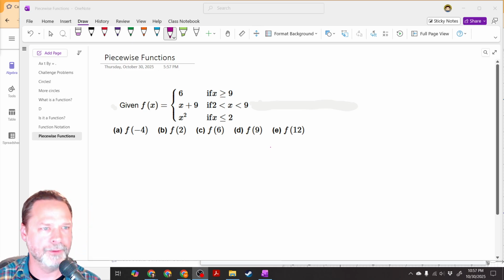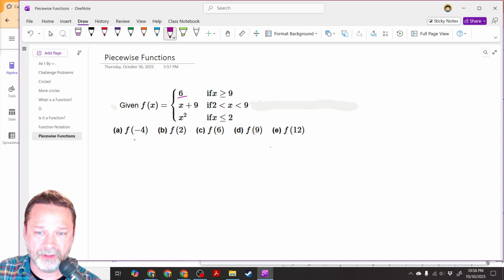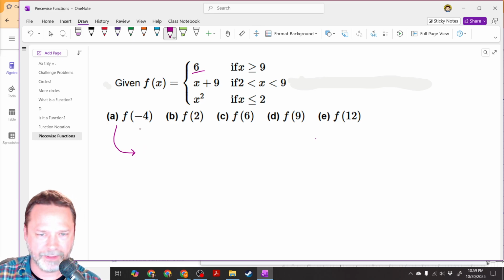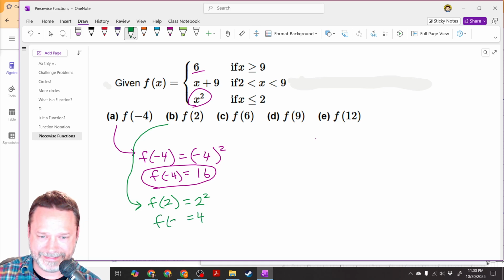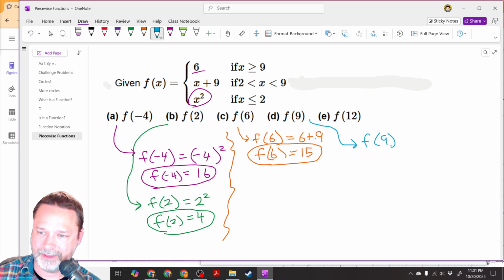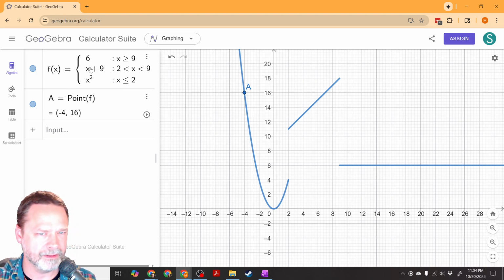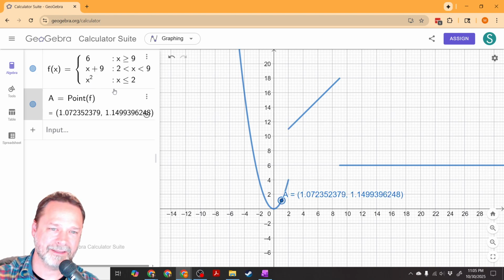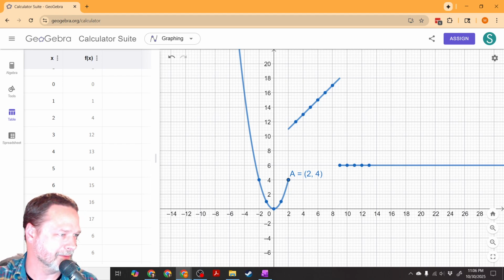Piecewise Functions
Here is a quick explanation of Piecewise Functions